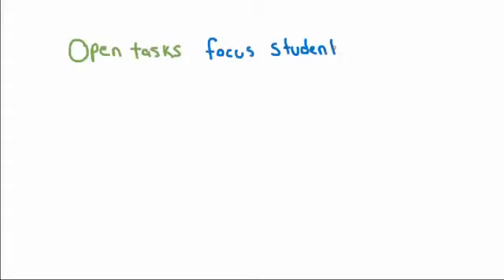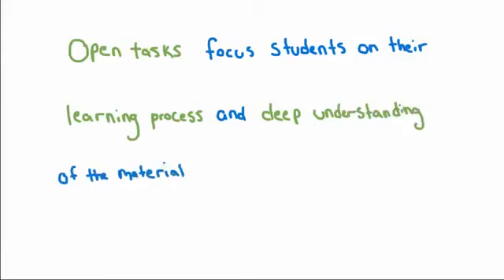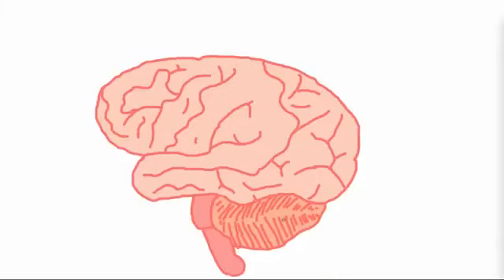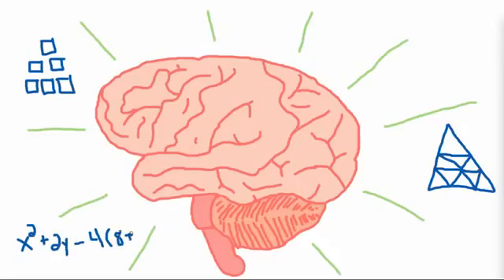Going Deeper How Do Open Tasks Encourage a Focus on Learning